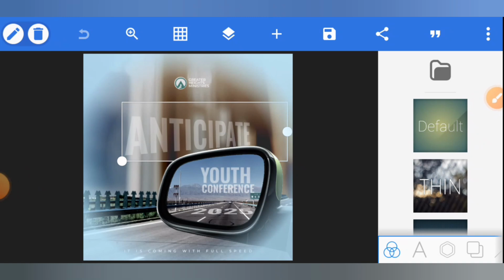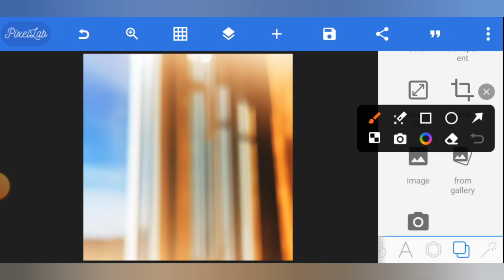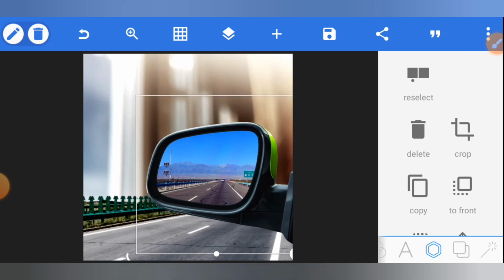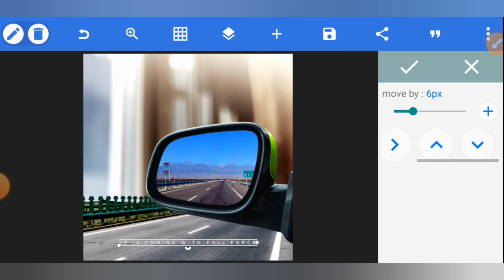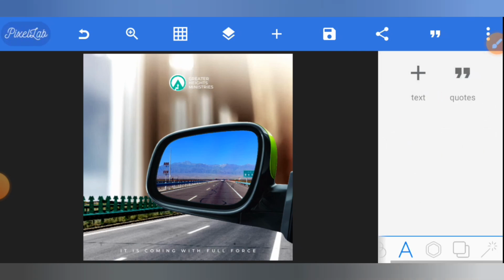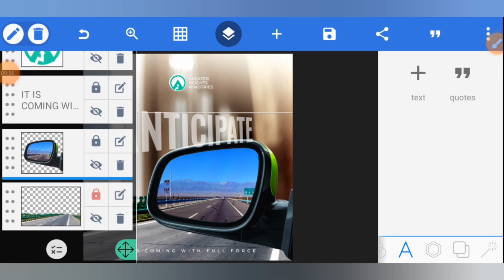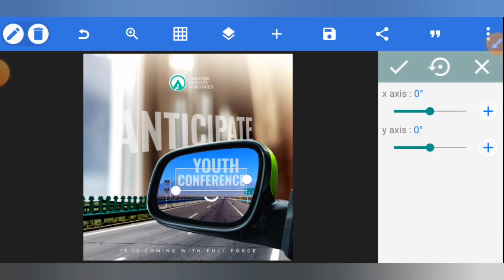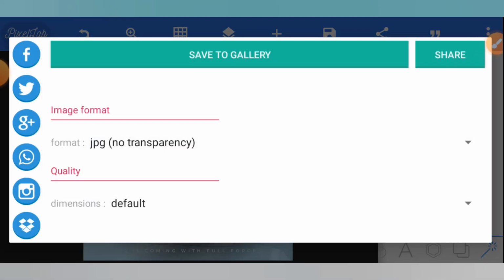Lesson 1: How to design Anticipate Church Flyer in Pixellab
This video is about how to create a church flyer in Pixellab. This tutorial on how to create a Church flyer design in pixellab comes with a beginner approach. It comprises step by step methods on how to create a church flyer design in pixellab. If you are using Pixellab, it is a plus to know how to make church flyer design with just your smartphone.

The design in pixellab is one of the tutorials in this church design SERIES. Do well to check other church flyer tutorials in pixellab.

This Pixellab anticipate flyer creation comprises of a bit of image manipulation and editing to achieve the results. All editing are basics to enable beginners achieve this amazing result with less efforts.

All resources used for designing are available below 👇
🔗RESOURCES USED
Video for beginners on how to use Pixellab for editing

Free Pixellab Course PDF DOWNLOAD
🔗PIXELLAB FULL COURSE FOR BEGINNERS

🔗 Get *10 Proven Ways To Make Money As A Smartphone Graphic Designer*
1. Help you make better designs with your mobile phone.
2. Teaching you how to make money with this skill.
3. And some other side hustles that you can do to earn money 💰